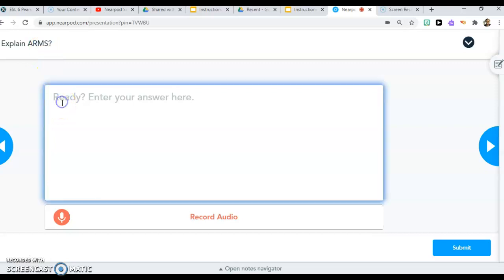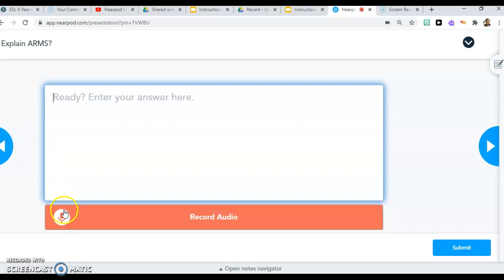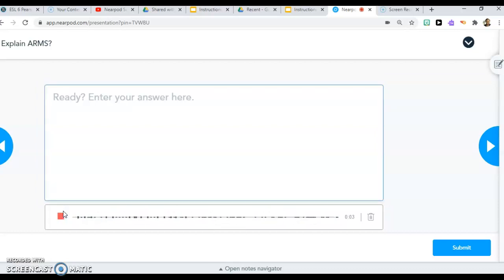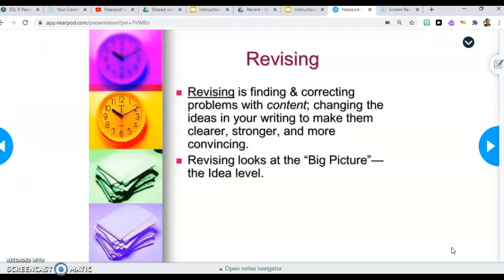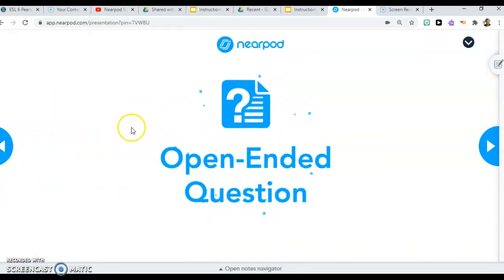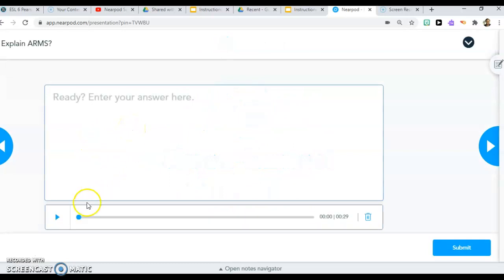Audio Responses on Nearpod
How teachers can have students answer open ended questions/prompts with audio.